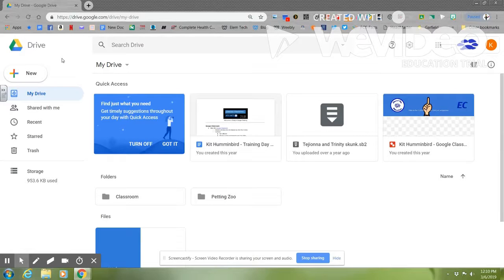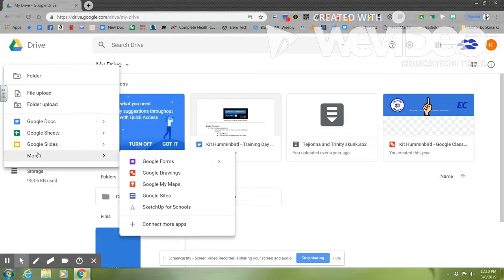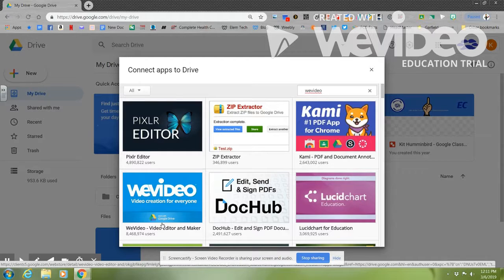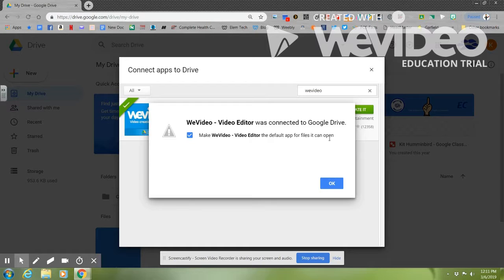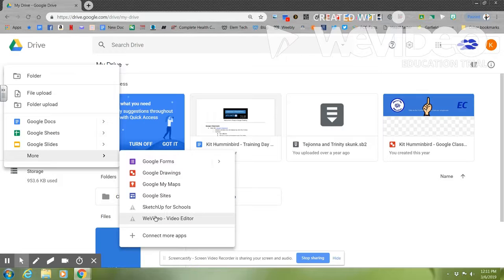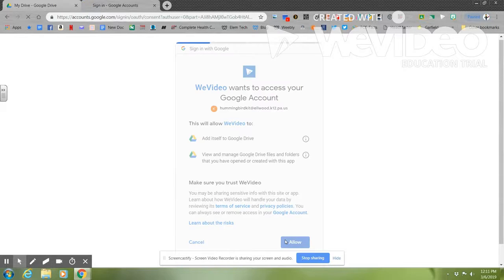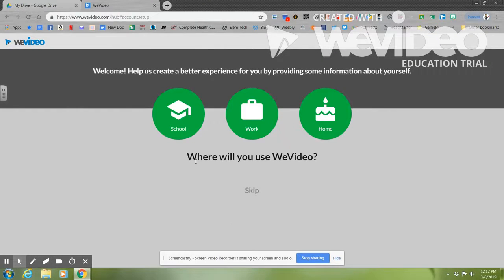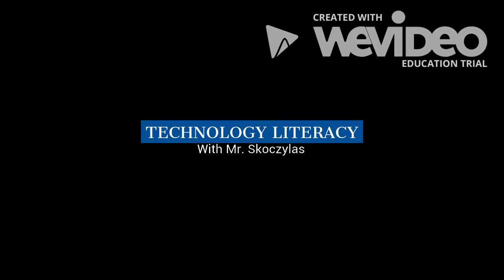Adding WeVideo to your Google Drive Account